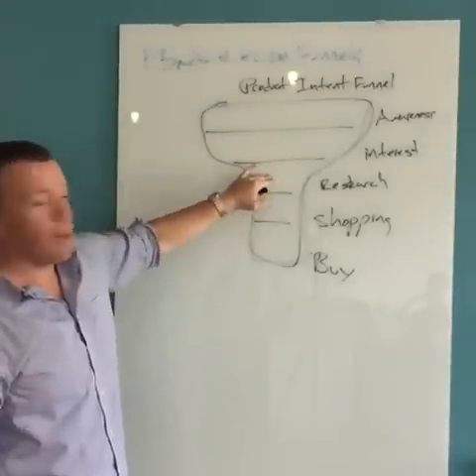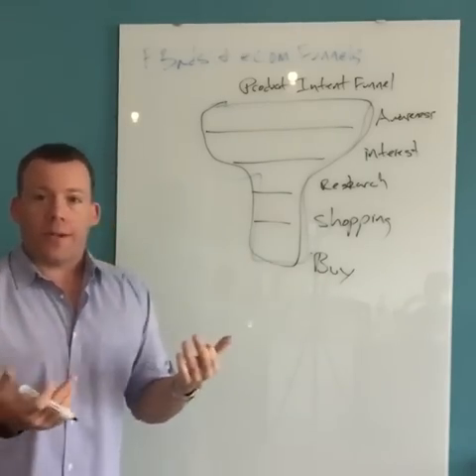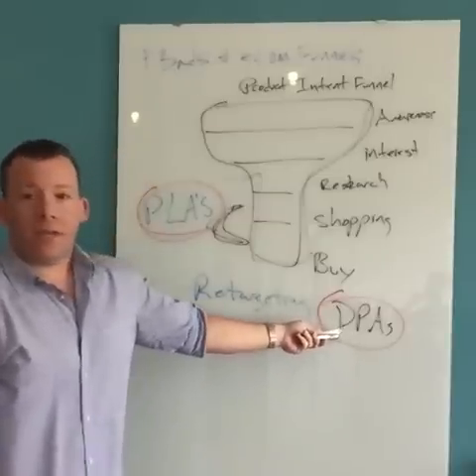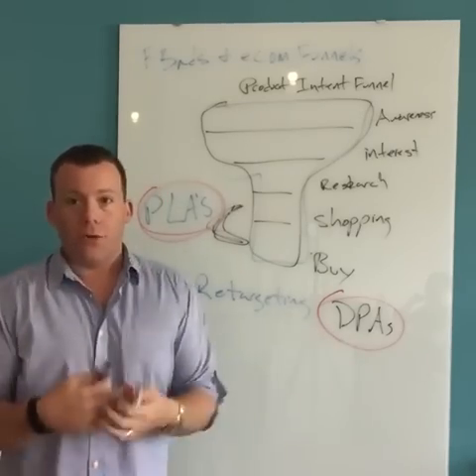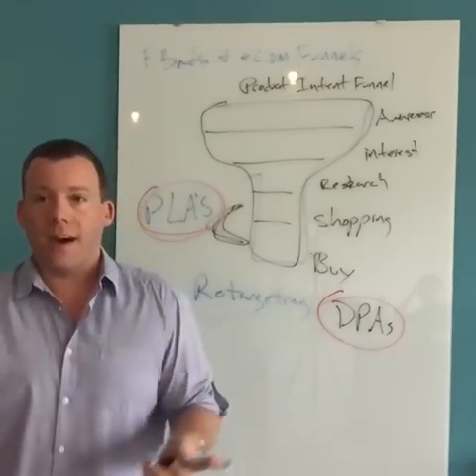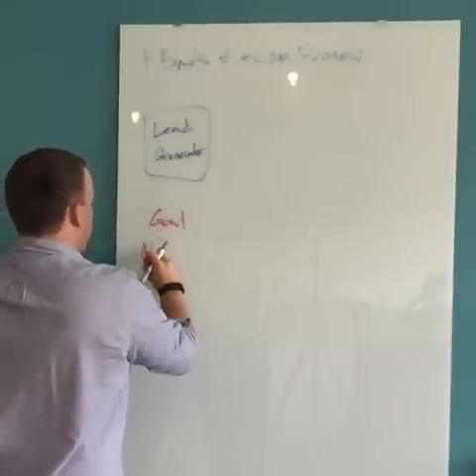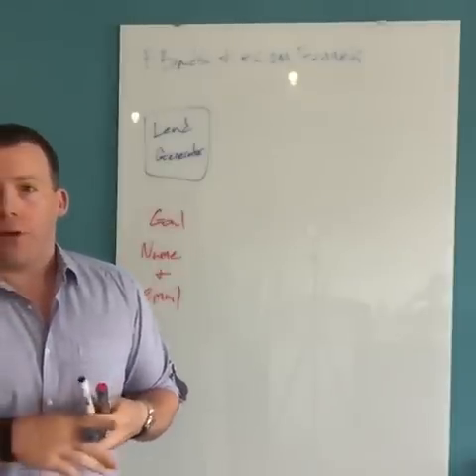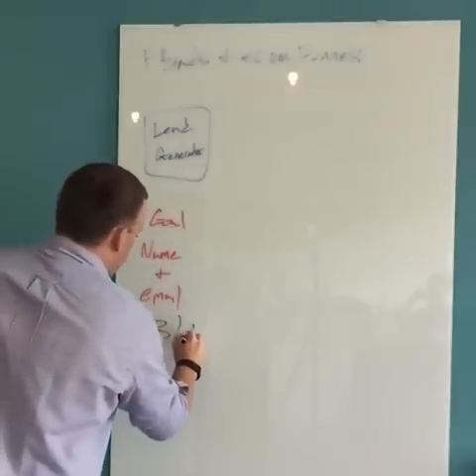How to use Facebook Ads for Drop Shipping (Shopify) Stores!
Watch this video training if you want to know how to use Facebook Ads to promote your drop shipping store!  🚀 Free Training Webinar + Our List of 237 Product Ideas

This video is a replay of a live training we did that covers how we send Facebook Ads to our drop ship (Shopify) stores.

Topics discussed:

- Product Intent Funnel
- Lead Generators
- Liquidators
- Core Offers
- Break Even Funnels
- Secret Funnels

If you want to learn how to send Facebook Traffic to your Shopify store, then this video is for you :)

👋 About this channel :
Our weekly video show that answers your questions and celebrates your success. Learn about niche selection, market research, web design, drop ship supplier approvals, conversion rate optimization, traffic, automation and more!